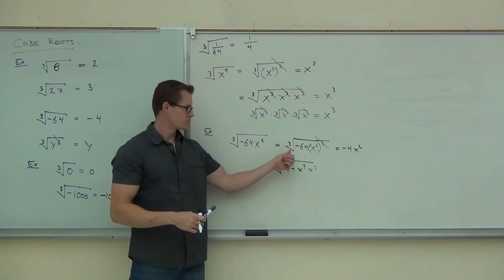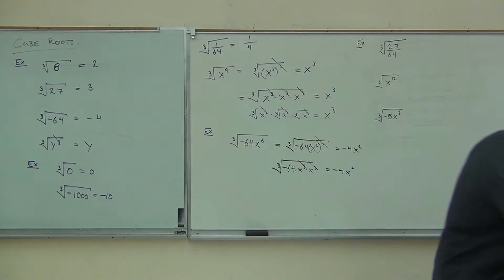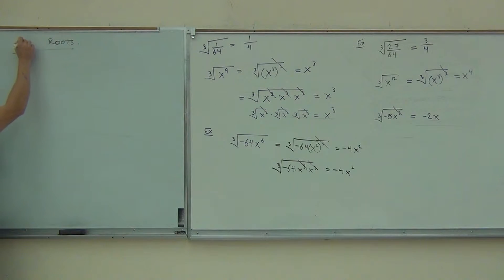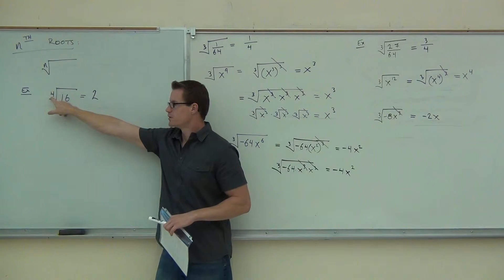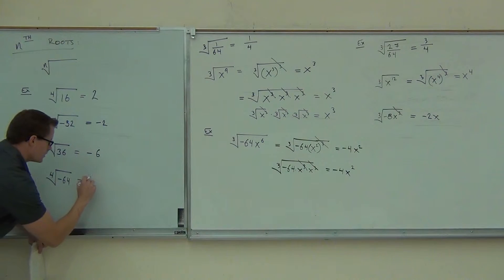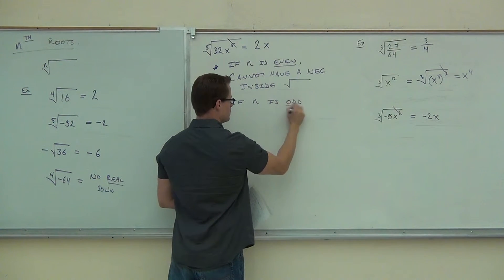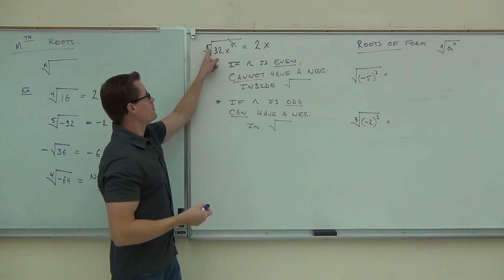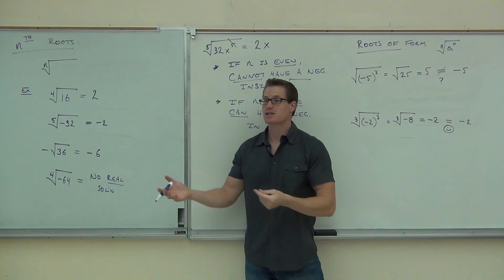Intermediate Algebra Lecture 10.1 Part 4